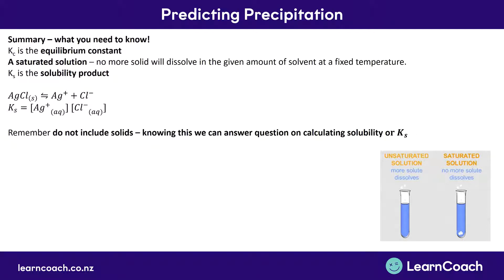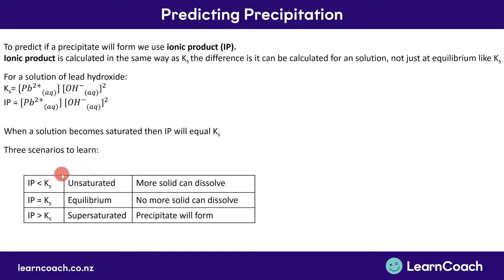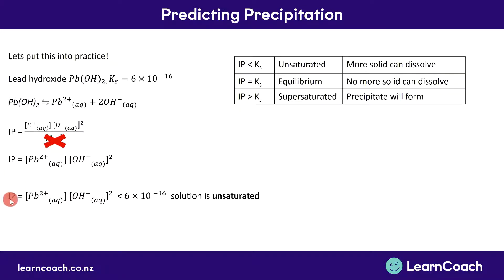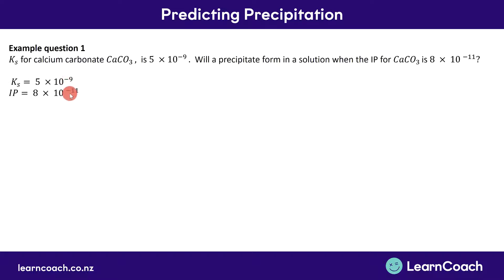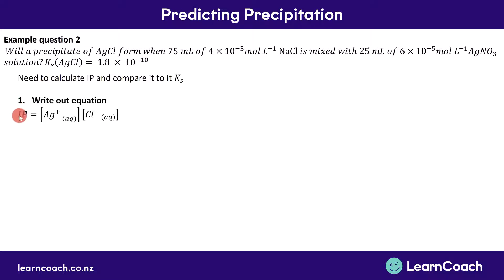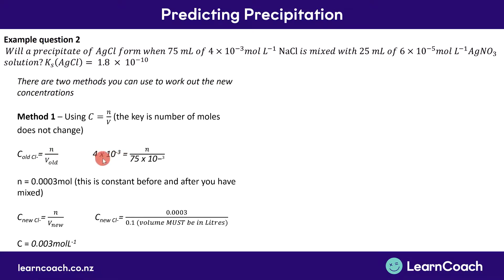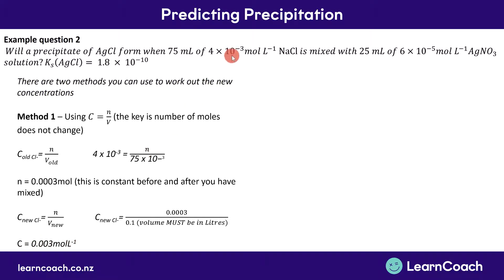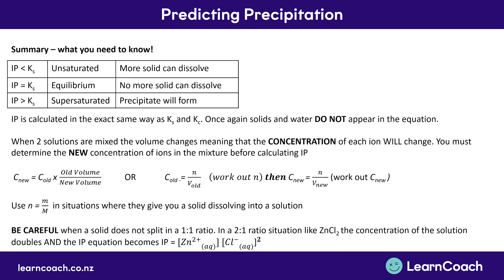NCEA Chem Level 3 Equilibrium: Predicting Precipitation